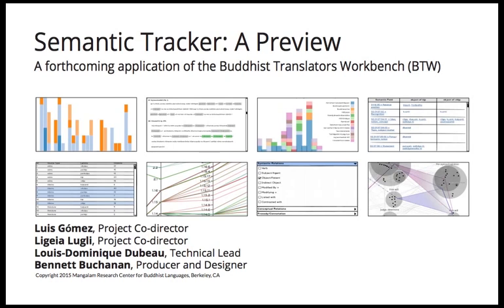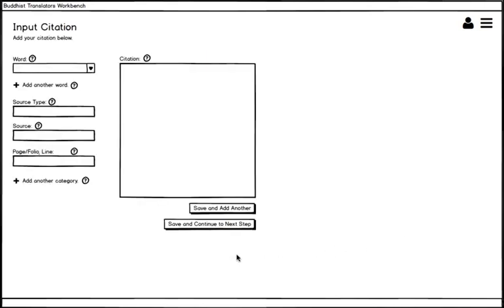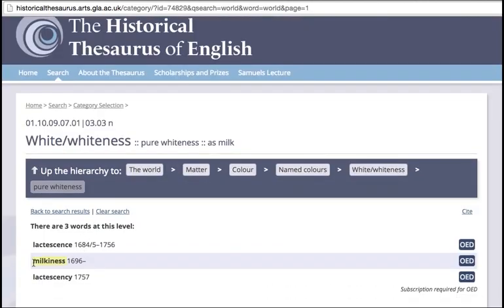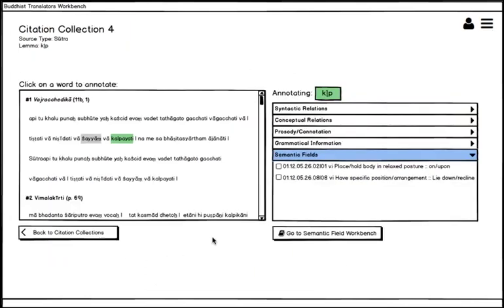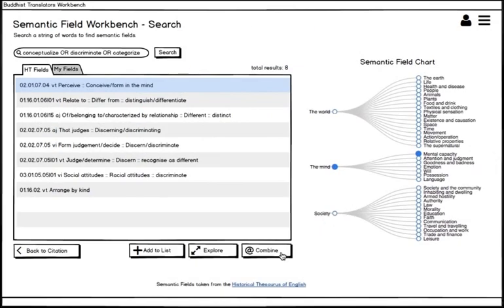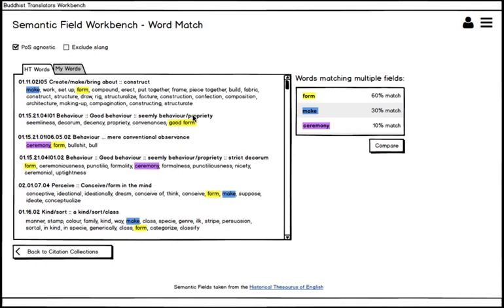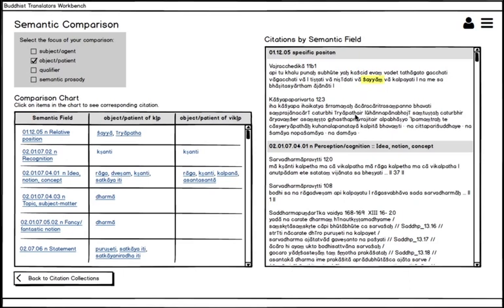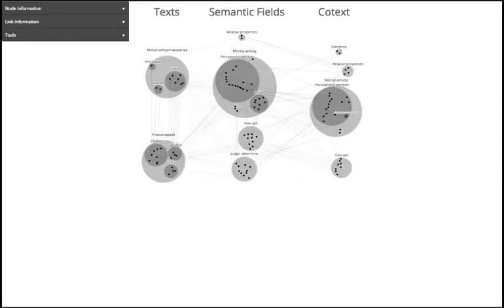Sanskrit Demonstration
This is a demonstration of the Meaning Mapper, a forthcoming application of the Buddhist Translators Workbench.